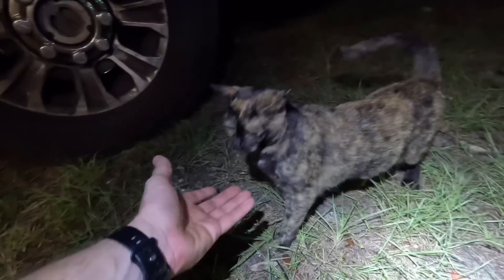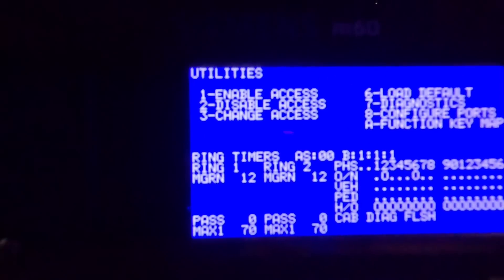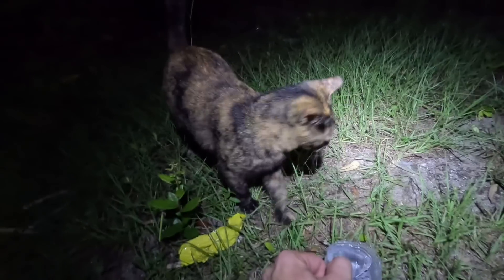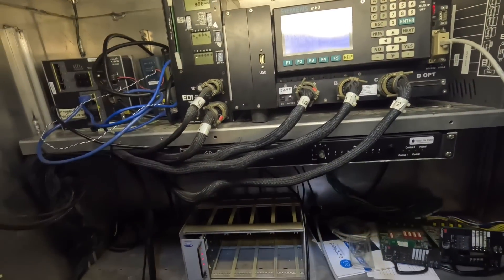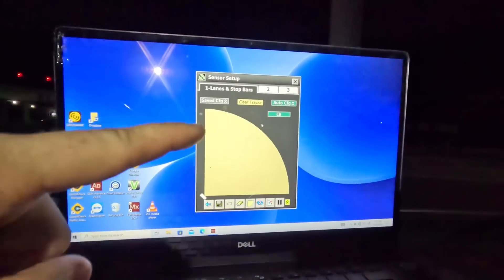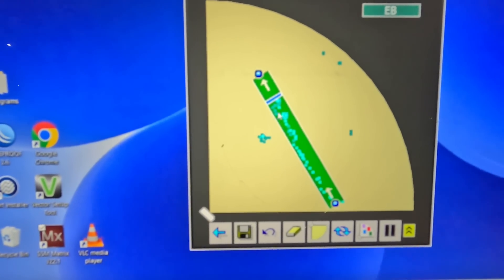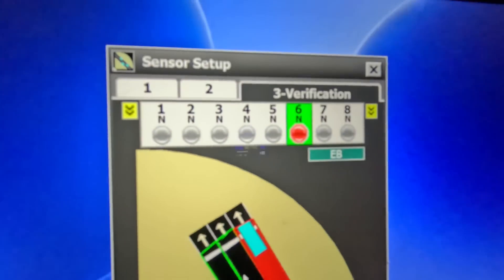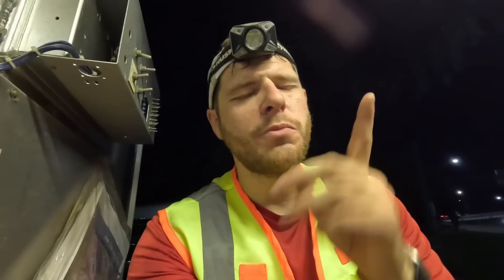Do Radars At Traffic Lights Catch You Speeding?